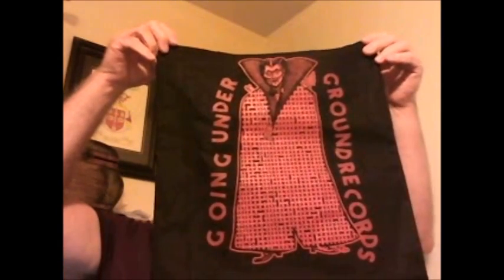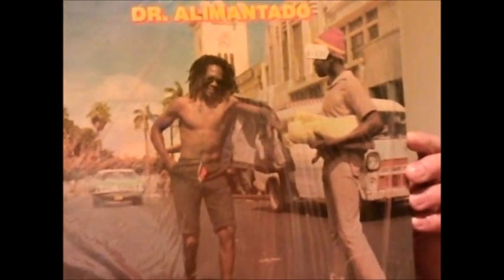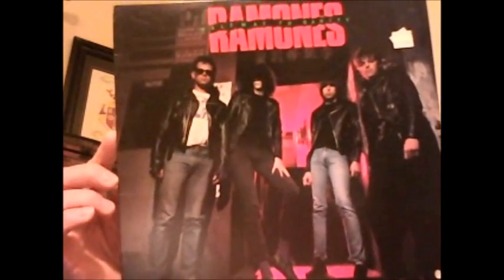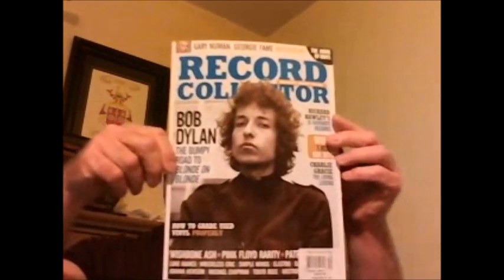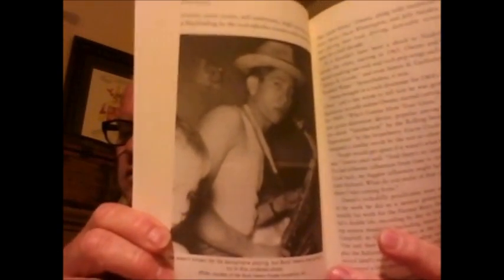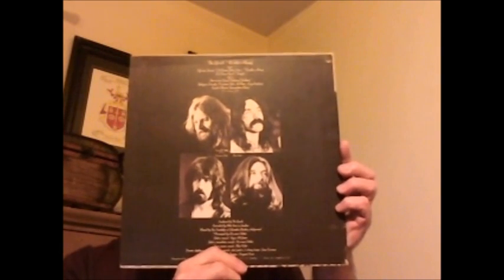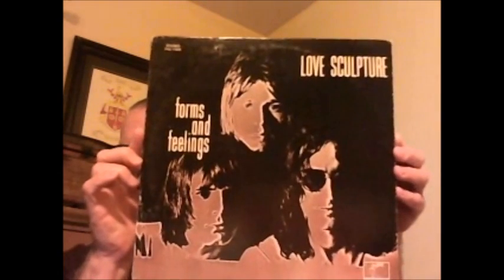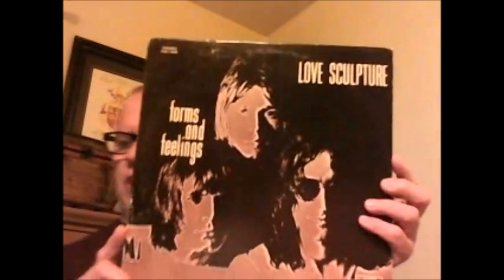vinyl finds #25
Dec. 2015 vinyl finds